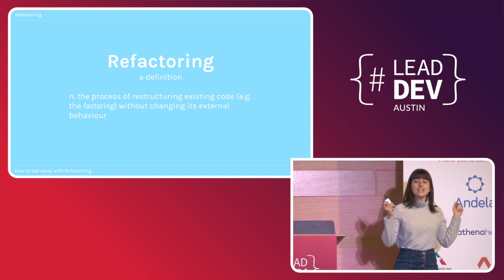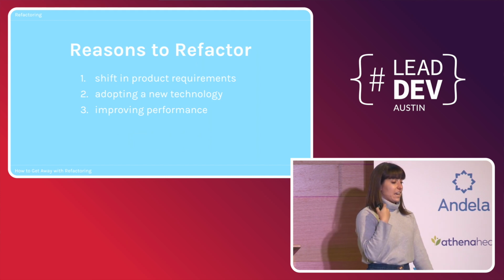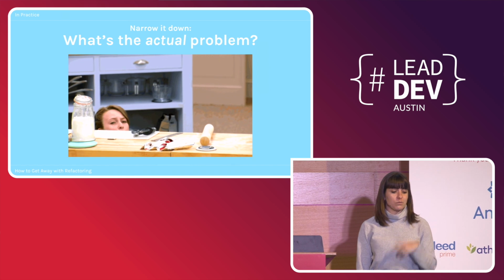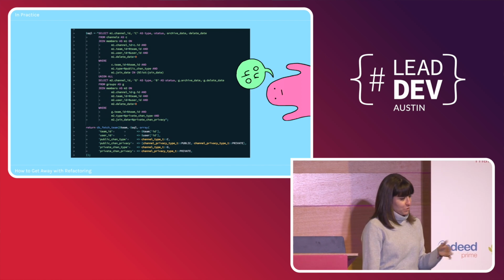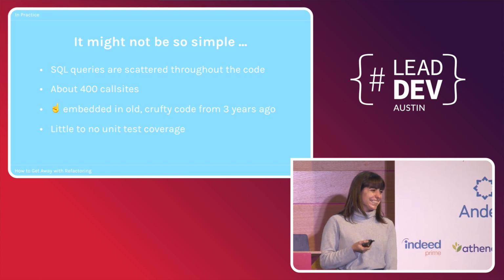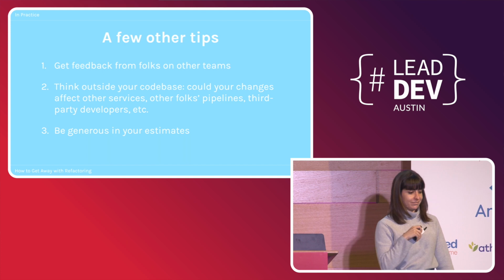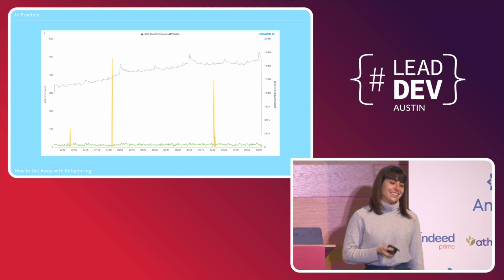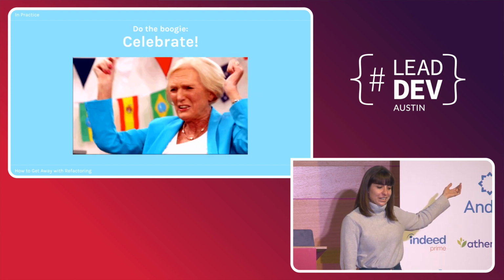How to get away with refactoring - Maude Lemaire | LeadDevAustin 2018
Slack is the leading global collaboration hub that makes people’s working lives simpler, more pleasant and more productive. From global Fortune 100 companies to corner markets, businesses and teams of every kind use Slack to bring the right people together with all the right information. Whereas just two years ago the product had 2 million daily active users (DAUs), today it boasts over 6 million. Unfortunately, with quick growth come tough growing pains, and Slack was (and still isn’t) immune to them.

Around April of last year, our product was plagued with relentless performance-related outages facing our largest customers. Instead of shipping scrappy, short-term fixes in the hopes that we could survive another Monday morning, we opted to address the root problem and completely change our data model around channels and channel membership. This is the tale of that undertaking, following one engineer (me!), through many obstacles and hiccups she overcame to boost both application performance and company-wide developer productivity.

You’ll walk away having learned how to:

Convince your leadership that the intimidating, months-long rewrite is worth it
Document the complex process for teammates and leadership alike
Prepare for the unexpected, and, most importantly
Stay optimistic!